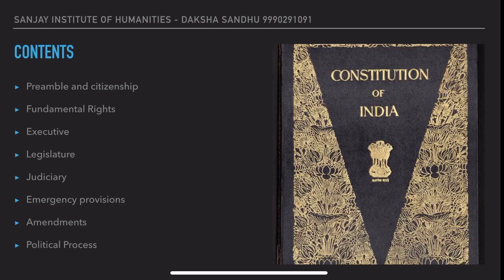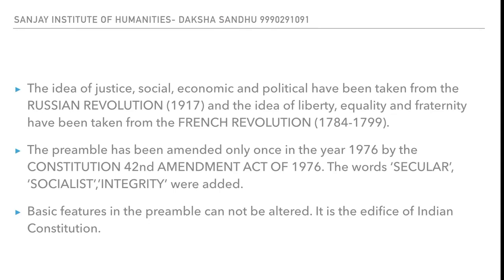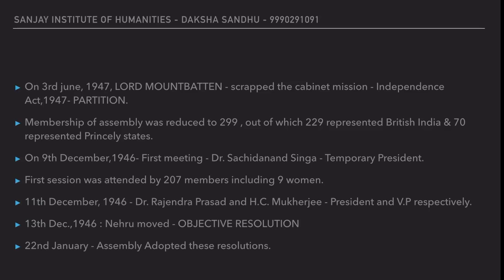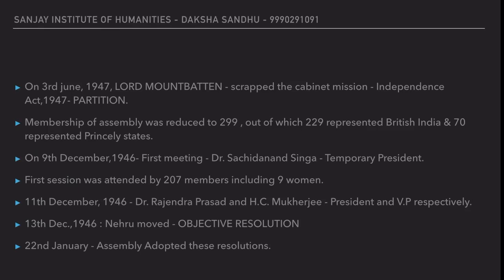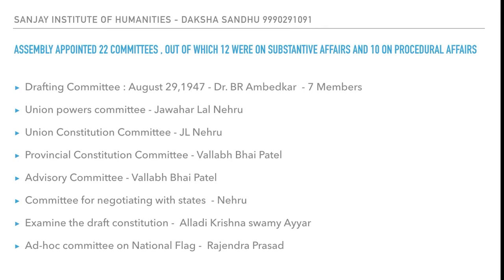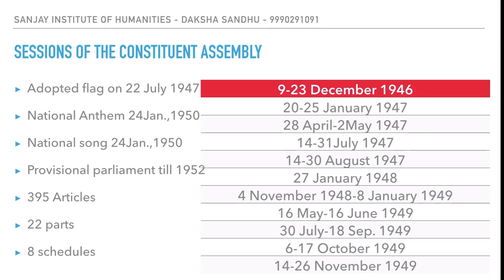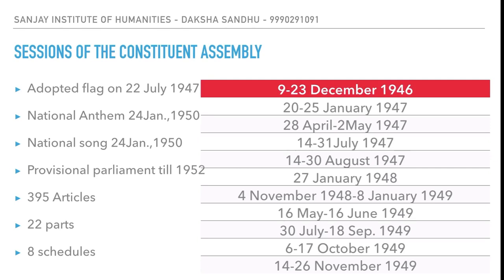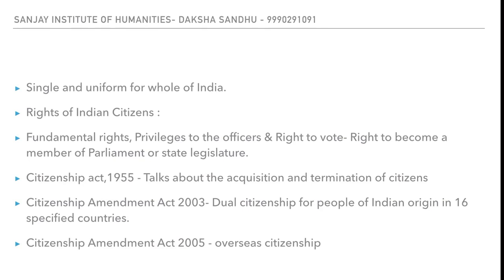CONSTITUTIONAL LAW - Part 1- UGC:NET - UPSC - CLAT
Informative For any competitive exams.